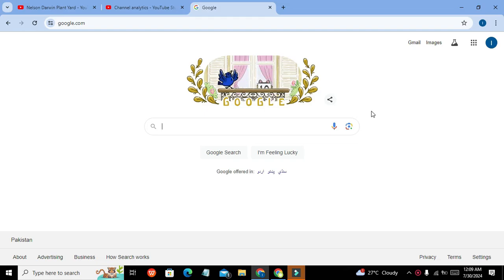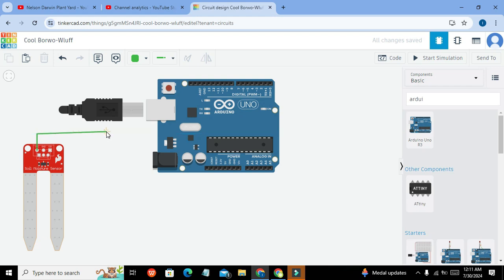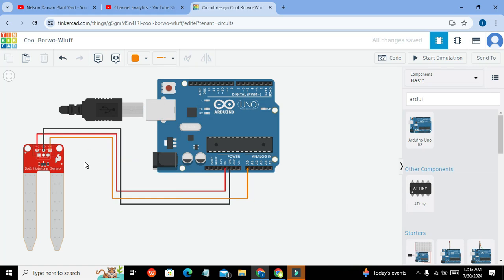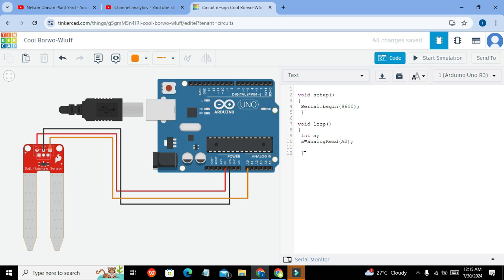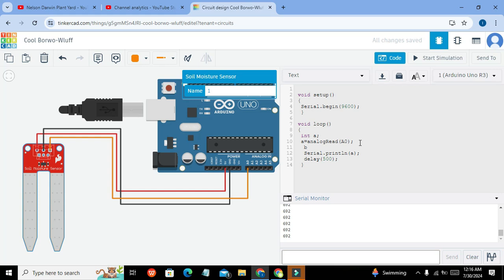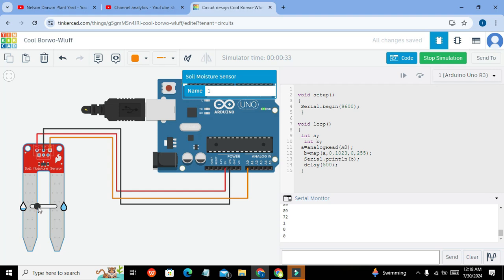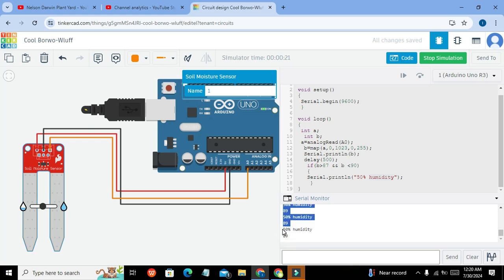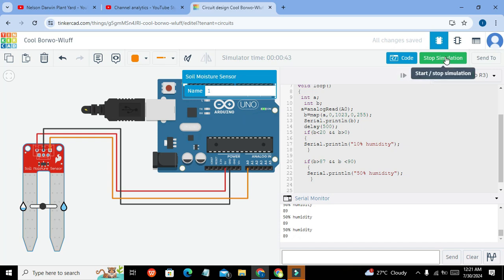simulation of soil moisture sensor with arduino in tinkercad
1. How to use soil moisture sensor with arduino in tinkercad.
2. Simplest way to use soil moisture sensor with arduino in tinkercad.
3. Complete tutorial on interfacing of soil moisture sensor with arduino.